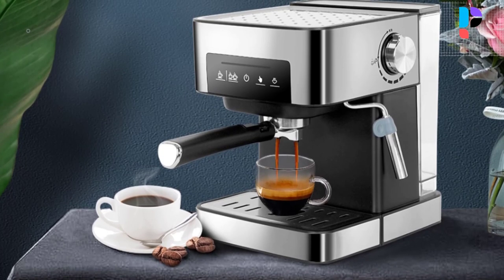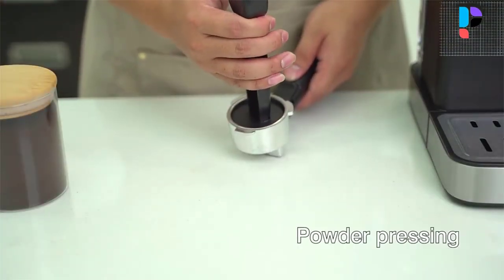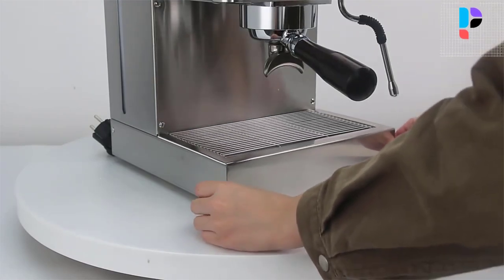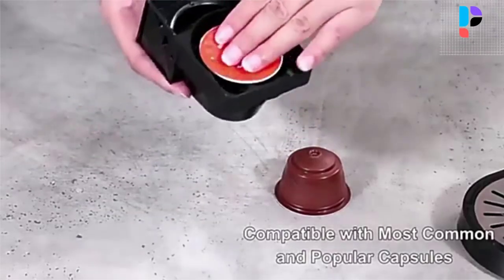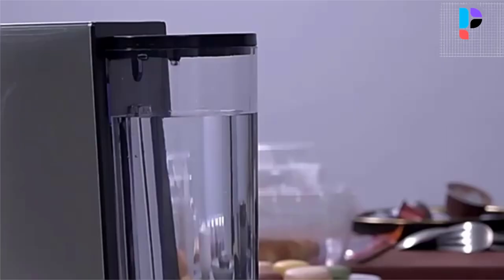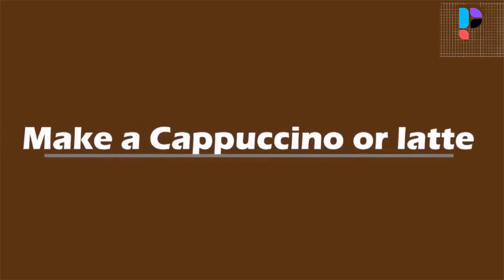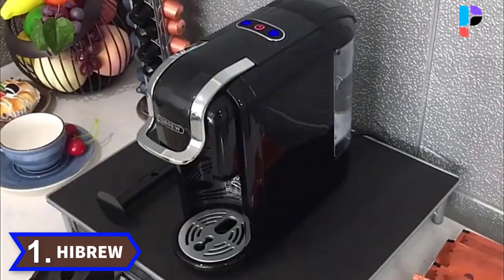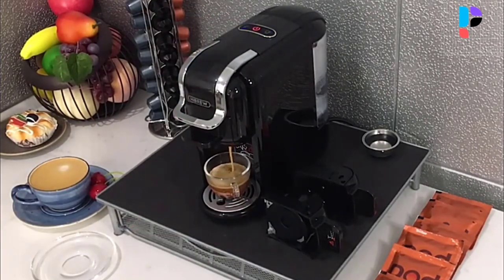✅ Top 5 Best Coffee Maker For Coffee Lovers In 2024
In this video, we make a new research on the Top 5 Best Coffee Maker For Coffee Lovers.
This is the Best Coffee Maker review.
Best time for buying your first Coffee Maker.

✅ 5.ITOP IT-6863 Coffee Maker

✅ 4.ITOP IT-MT813 Espresso Coffee Maker

✅ 3.BioloMix BK-513 Espresso Coffee Machine

✅ 2.JASSY JS100 Espresso Coffee Machine

✅ 1.HiBREW 19 Bar Coffee Machine

Top 5 Best Fiber Optic Splicing Machine